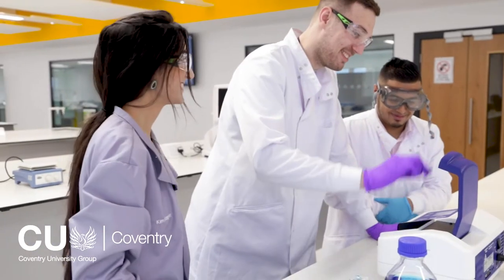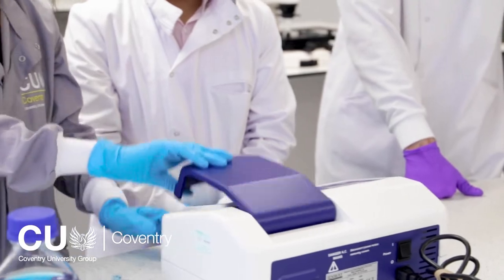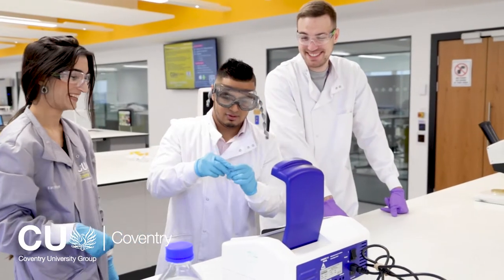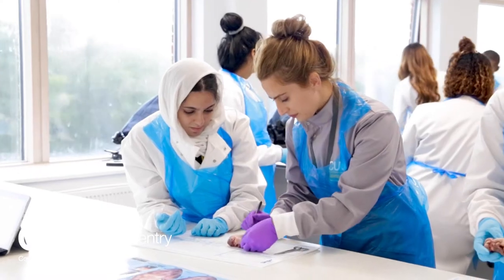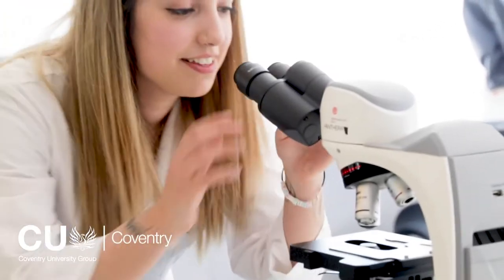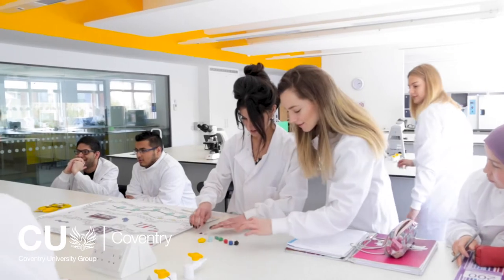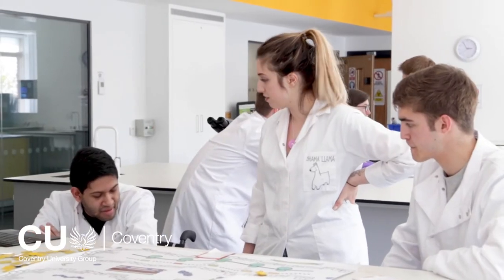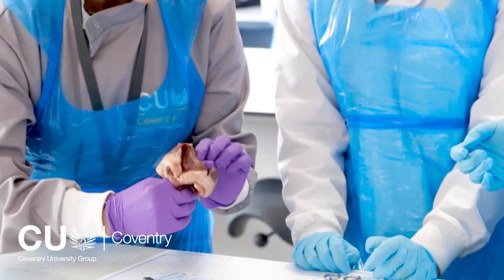Applied Biosciences at CU Coventry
The BSc (Hons) Applied Biosciences degree explores life at all levels from chemicals, molecules and cells to organ systems. You will also explore human health and illness and how they are managed in the context of contemporary research, as well as how populations, communities and the environment influence health and illness.